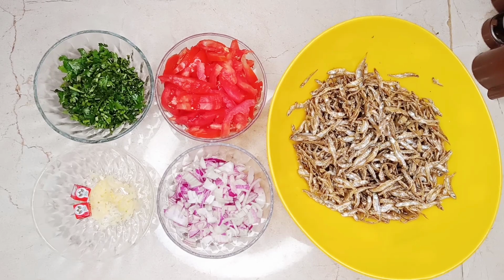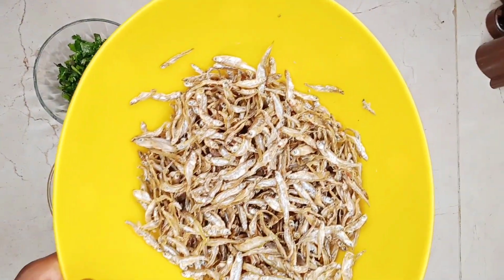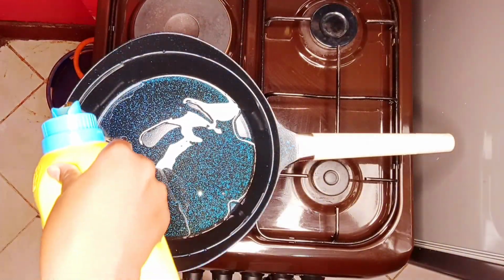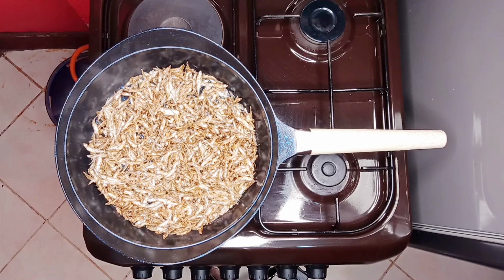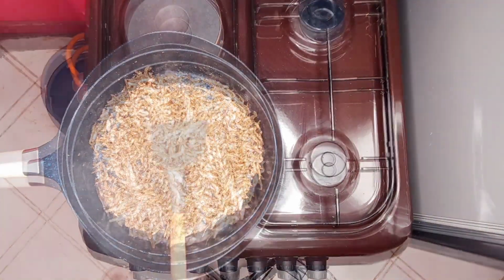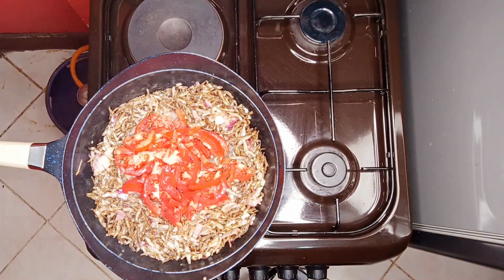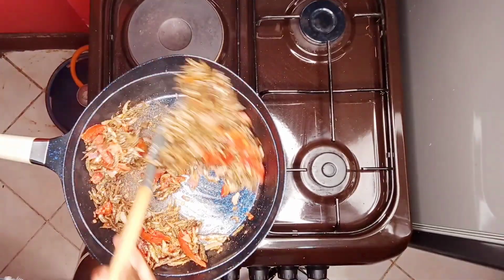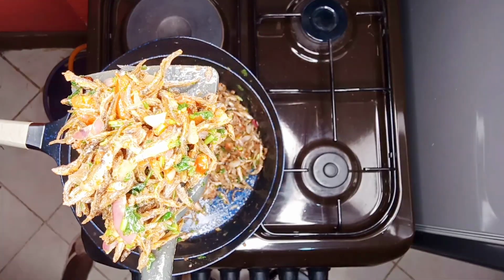How To Cook Fried Omena || Mama Liam's Kitchen